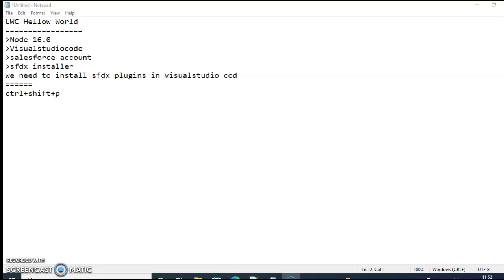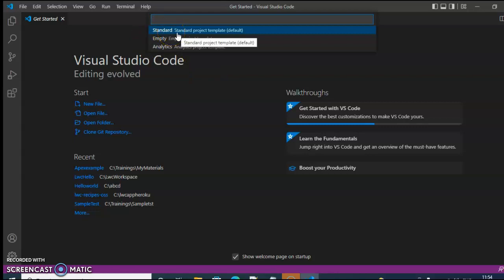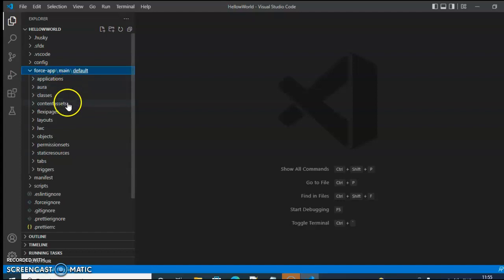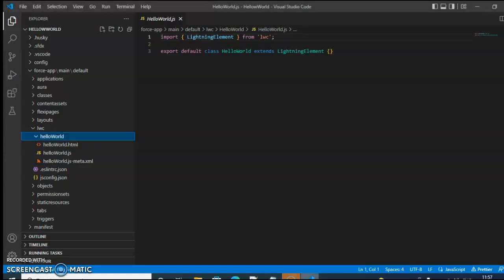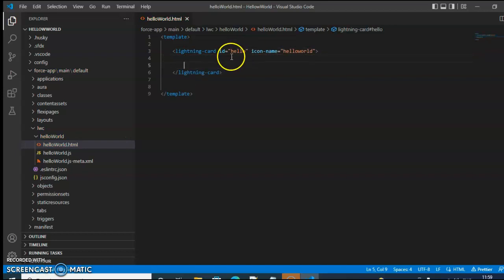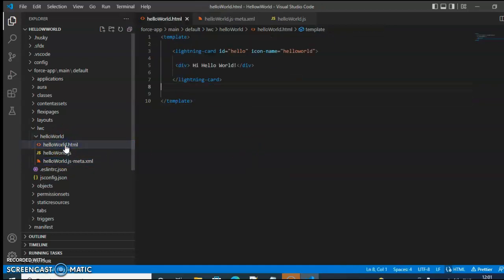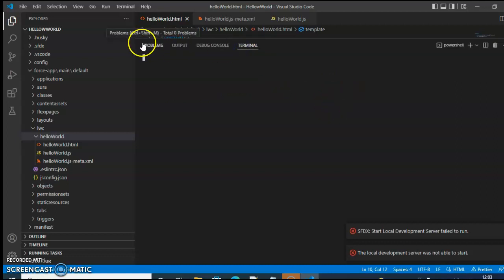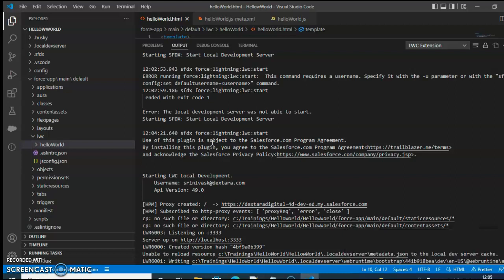Salesforce LWC HelloWorld Application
In this video, we will learn how to create a Simple HelloWorld Application using Salesforce LWC.